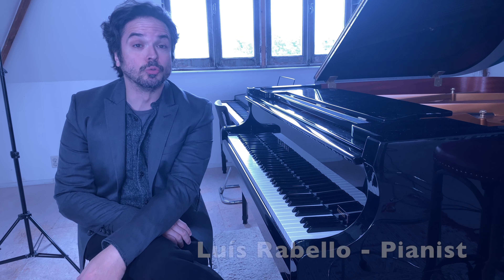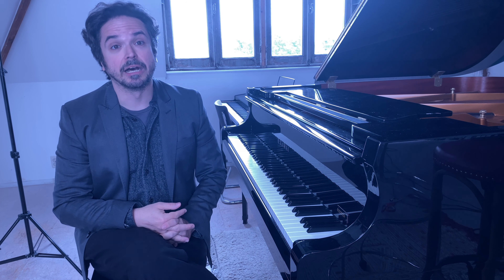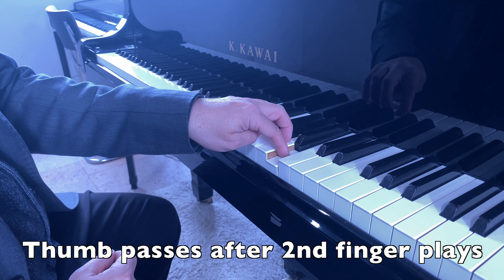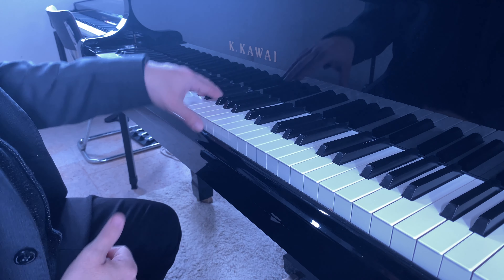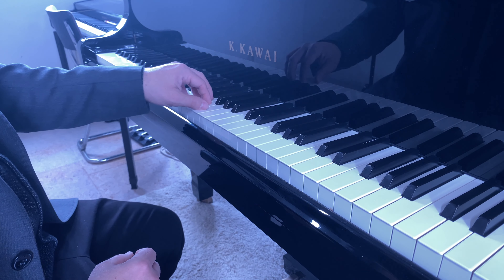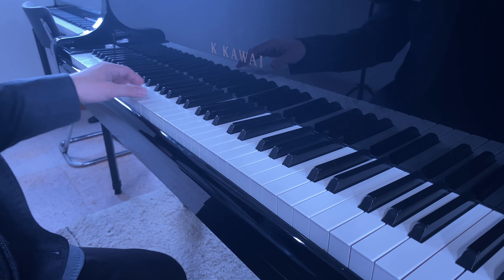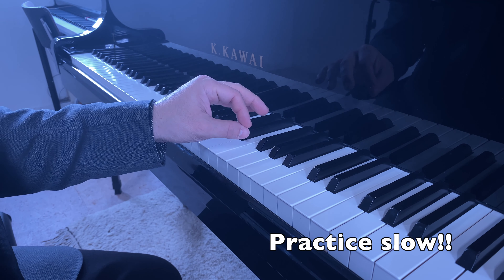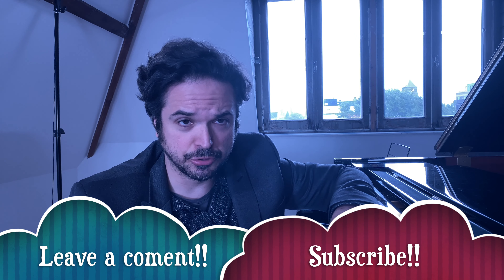How to play Scales - thumb passage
First Video of the series on Piano Technique! How to play Scales - Thumb passage

If you like to send me suggestions for future topics please write me a message or leave a comment here below!! 👍🏼👍🏼👍🏼

Luís Rabello is a Brazilian international concert pianist living in The Netherlands. Rabello is the teacher for piano technique at the Conservatory of Rotterdam (Codarts) in The Netherlands.
🌟Follow Luís Rabello